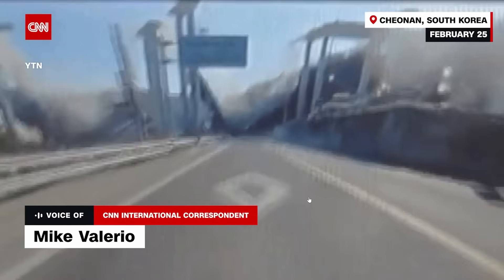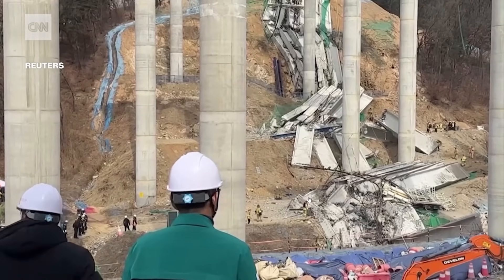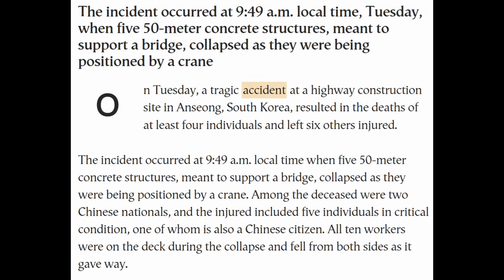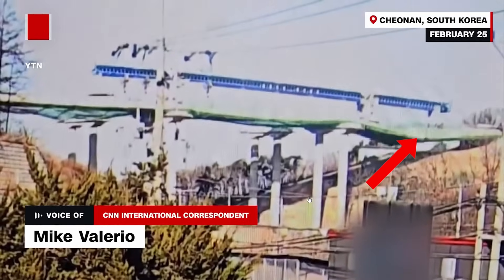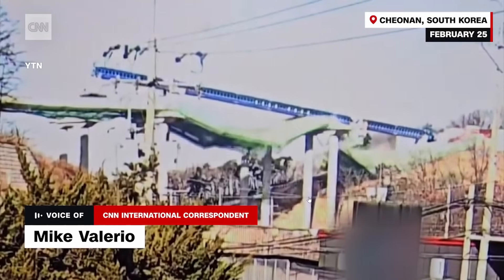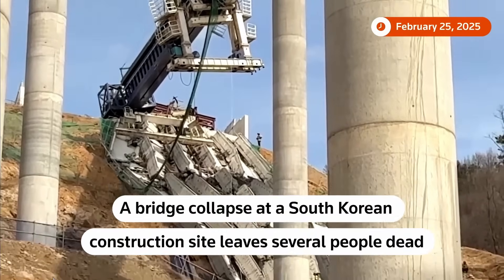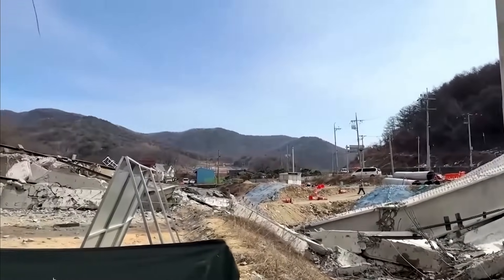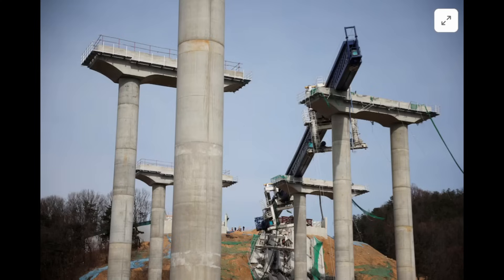Why Did this Bridge Fail?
In this video, I discuss what is currently known about the fatal collapse of the bridge deck for a bridge that was under construction approximately 40 miles southeast of Seoul, South Korea.